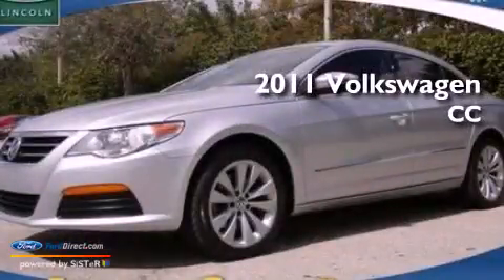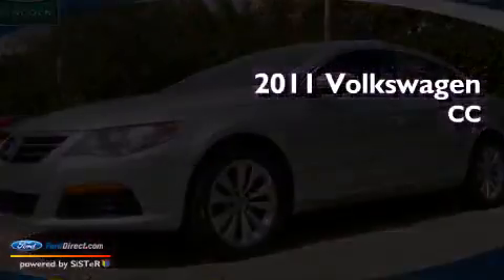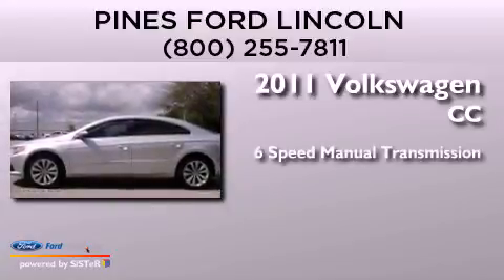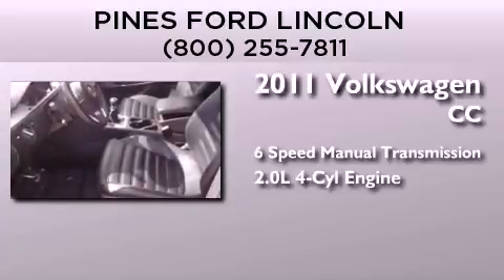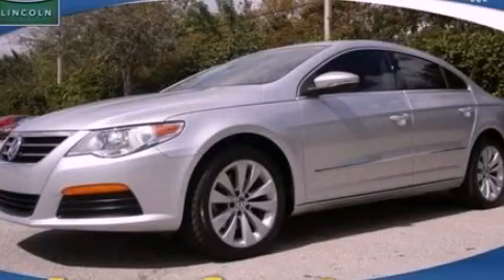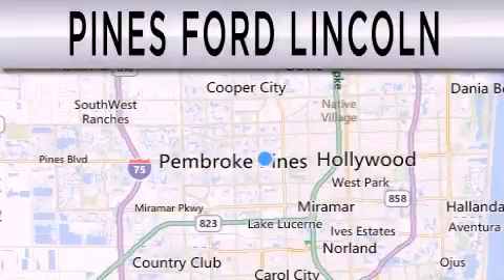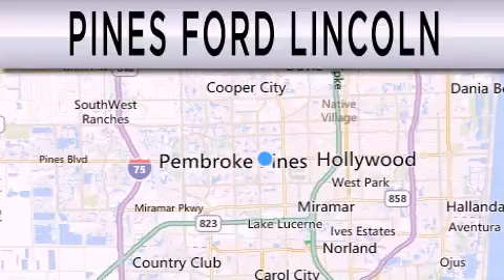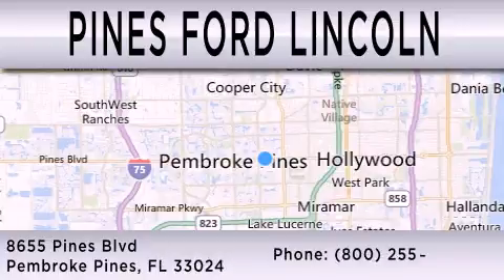Preowned 2011 VOLKSWAGEN CC Pembroke Pines FL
Year : 2011
 Make : VOLKSWAGEN
 Model : CC
 Engine : 2.0L I4 16V GDI DOHC TURBO
 Trans . : 6-SPEED MANUAL
 Exterior : REFLEX SILVER METALLIC
 Miles : 34,865
 Interior : BLACK
 Stock : BE700916